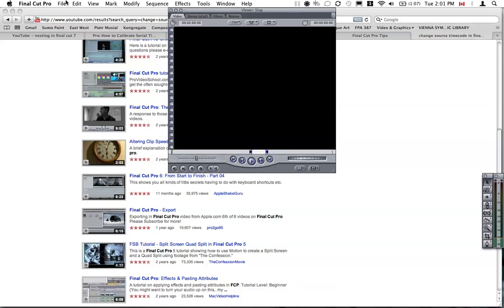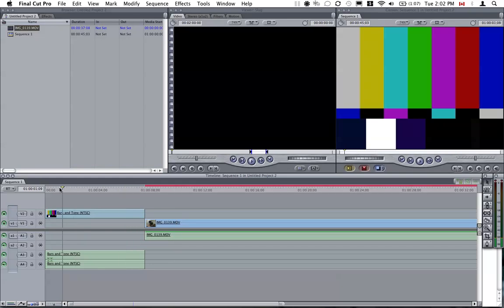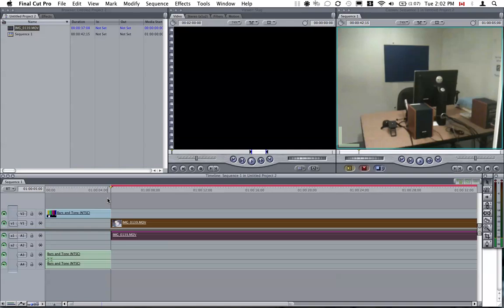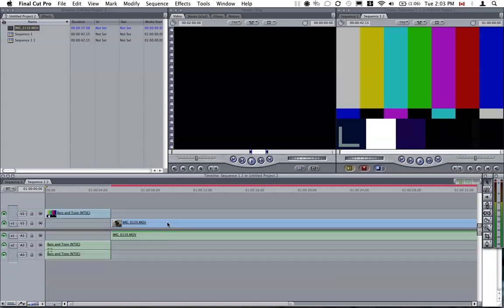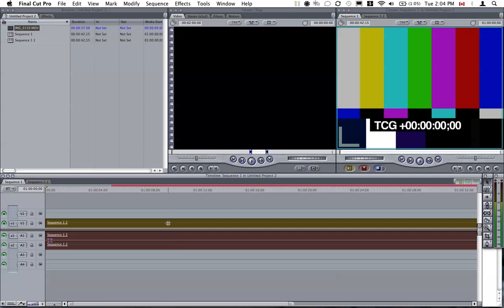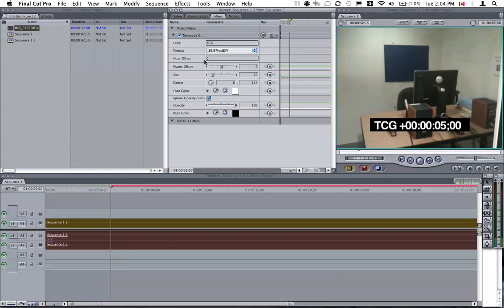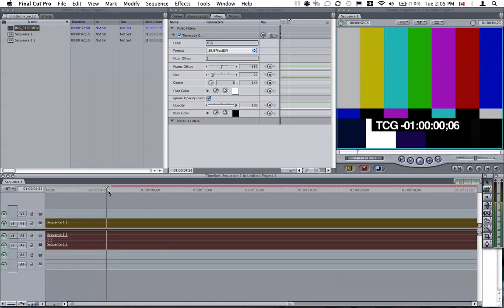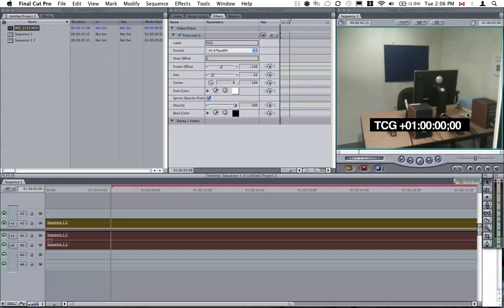timecode-tutorial.mov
How to burn in timecode and offset time code in Final Cut Pro 7.